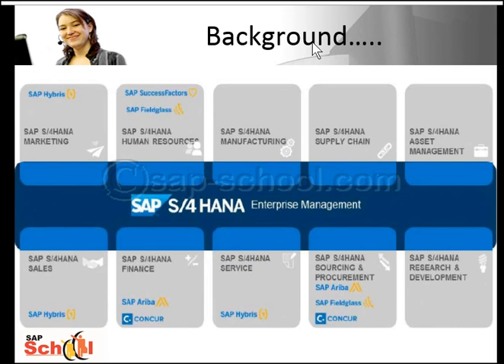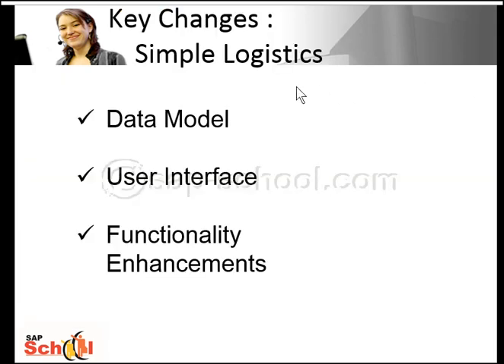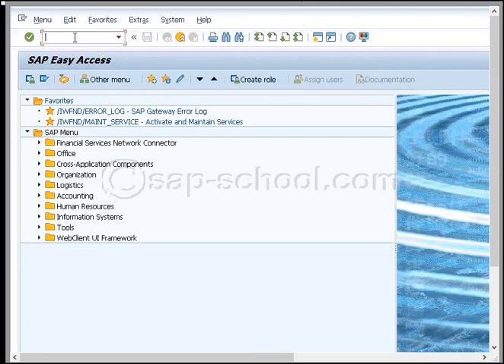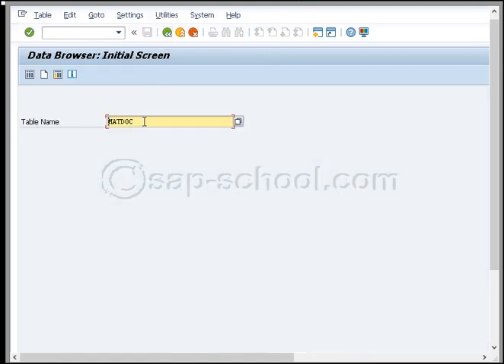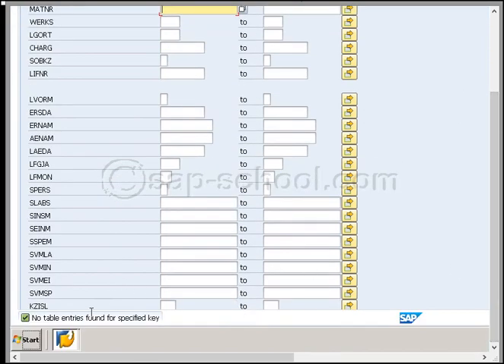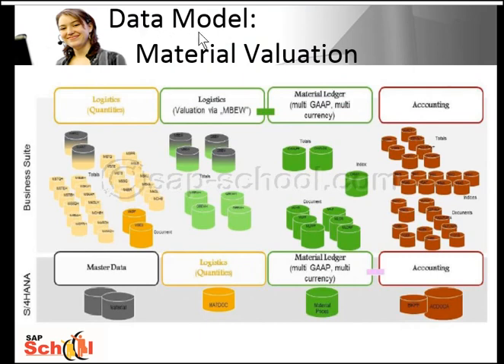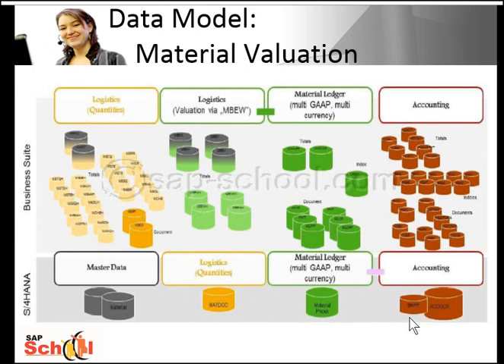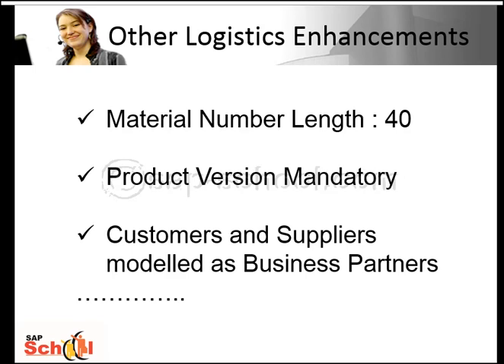SAP S4 Hana : Simple Logistics (sLOG) New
For complete Simple Logistics video training, please visit;